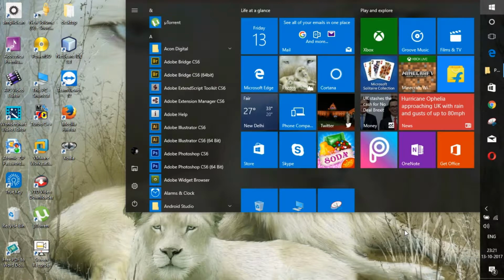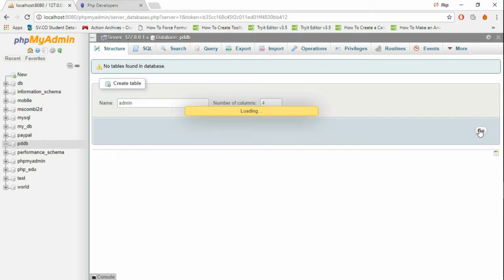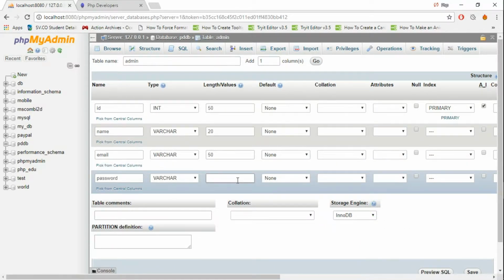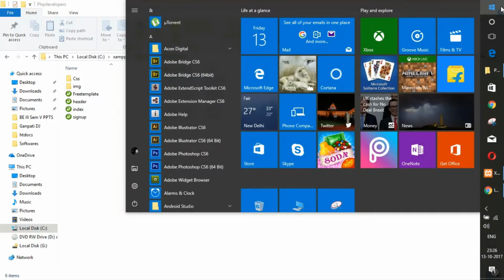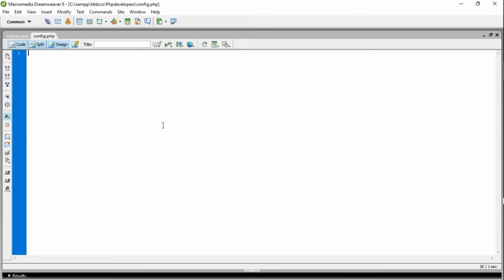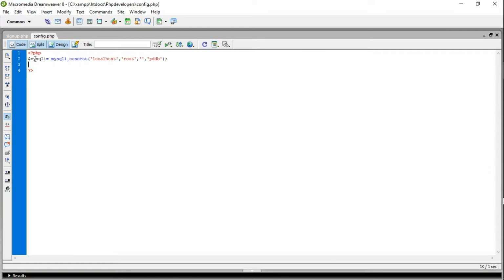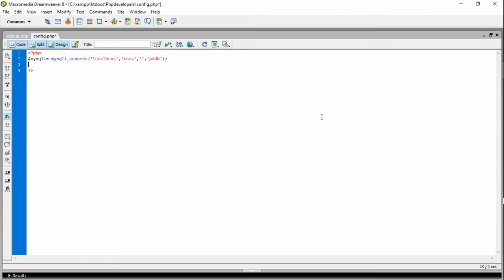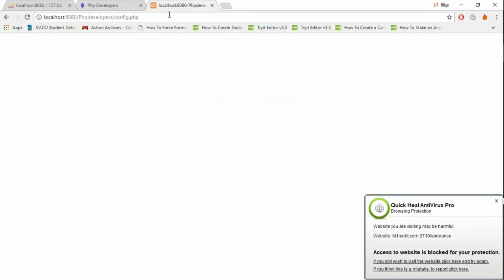How to connect database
Mysql is used before PHP 5 and Now i am using PHP 7 for PHP 7 this coding is used. Where PHP 7 supports mysqli (i) stands for Advance version of php. You can use any one but PHP 7 is more secure compare to PHP5 because it is more efficient more easy and reduce complexity also it reduces coding size.